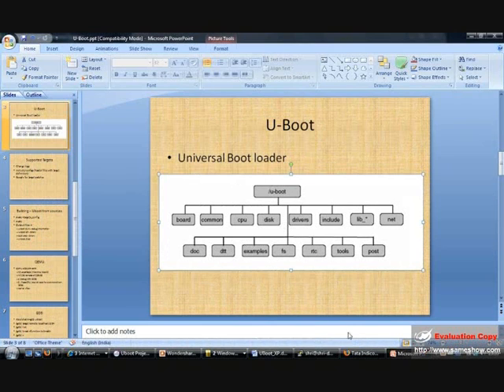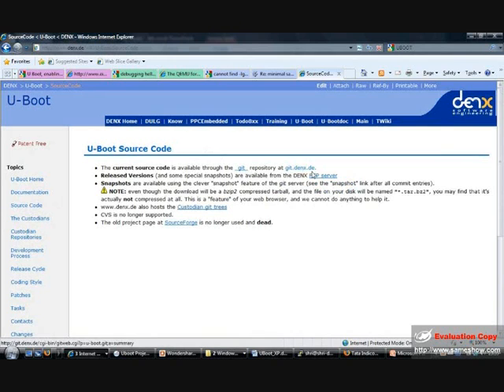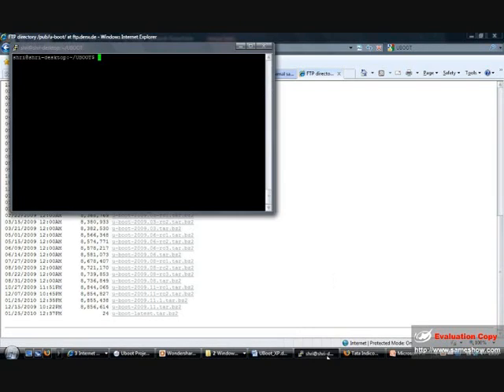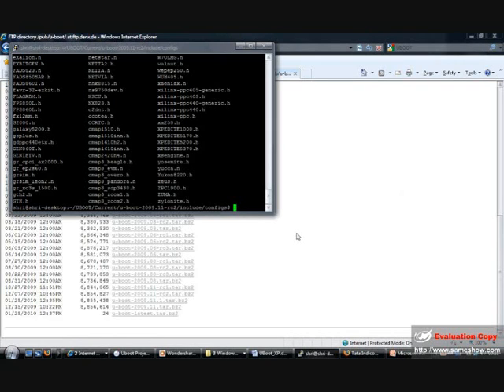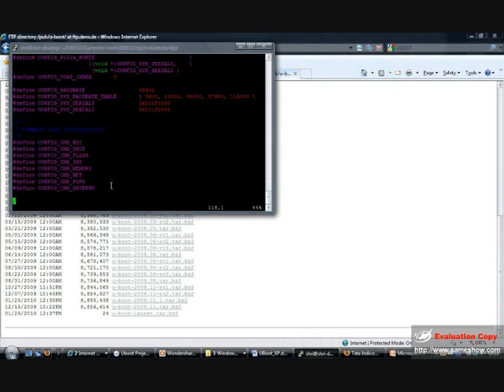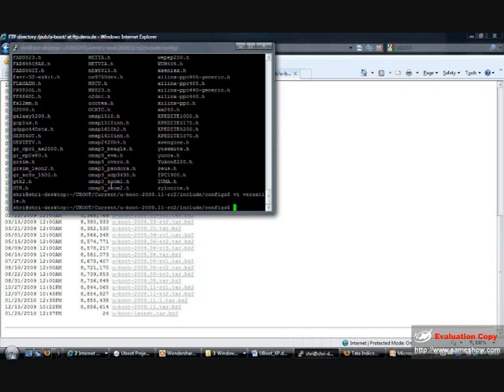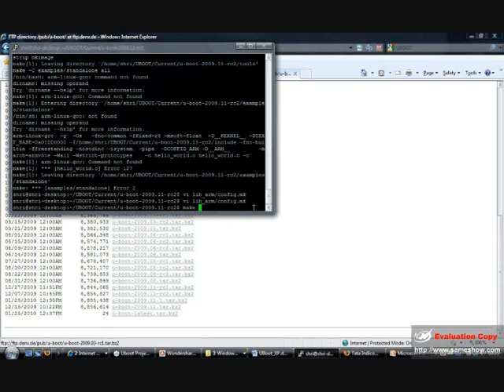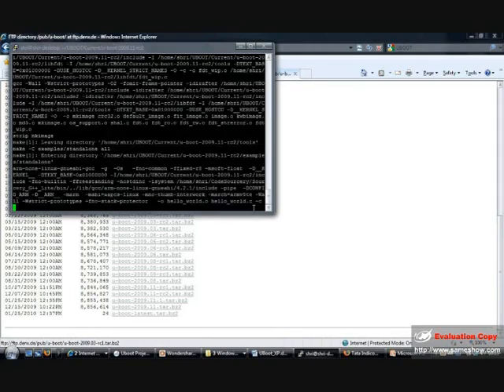UBOOT_QEMU_GDB_Part1.wmv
Building Uboot from source
Running it on QEMU
Debugging with GDB